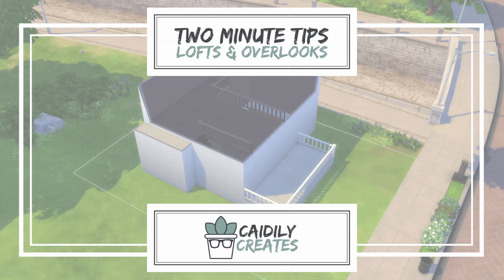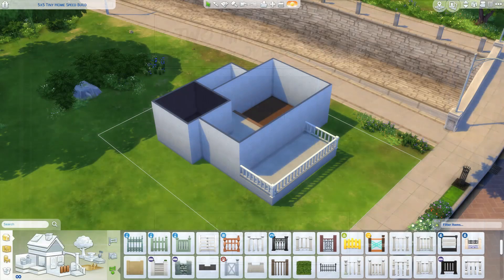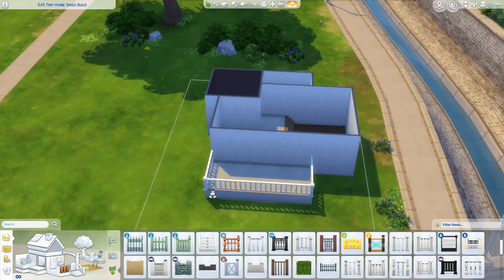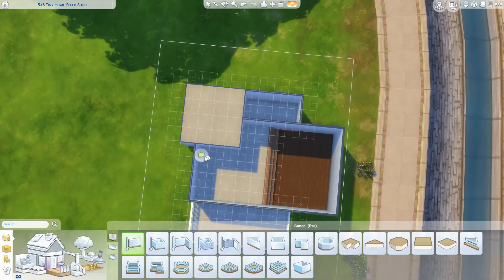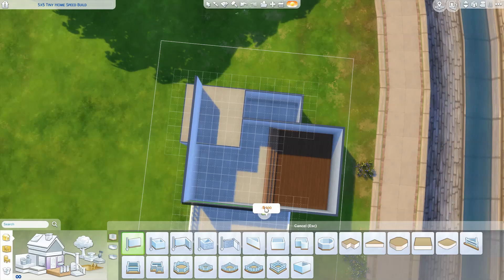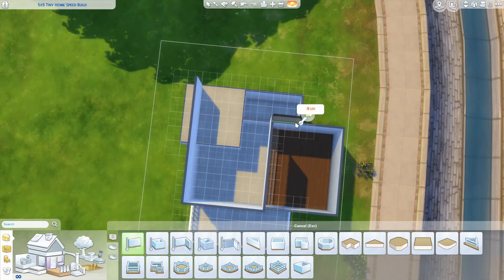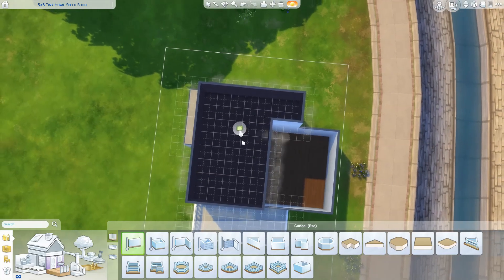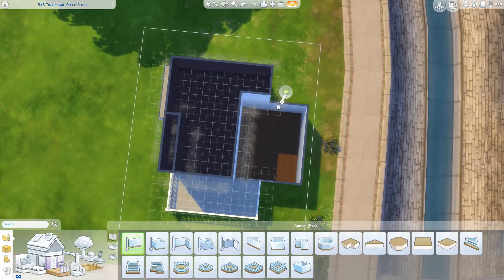Two Minute Tips #3 | Lofts & Overlooks | The Sims 4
Join me in my new series for two minute tips on how to maximize your efficiency during The Sims 4 speed builds. Today we're talking about how to create lofts or overlooks in your two-story homes!